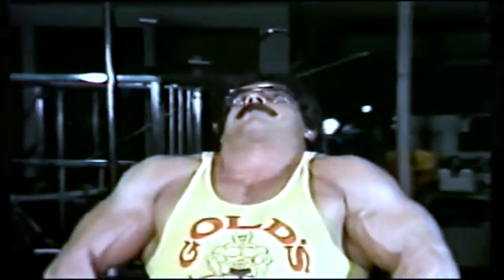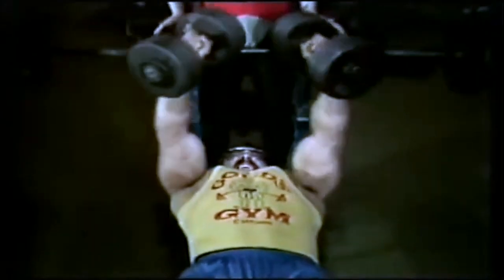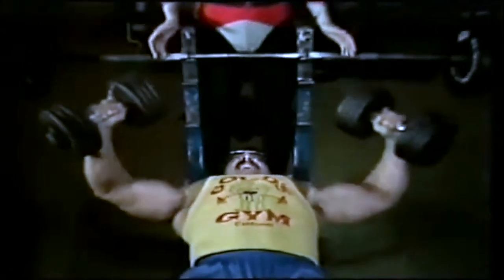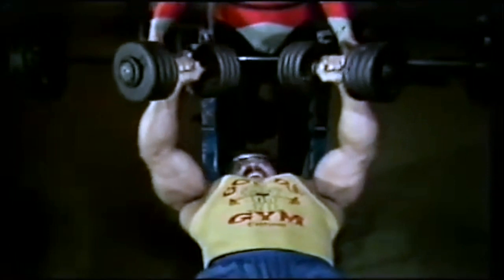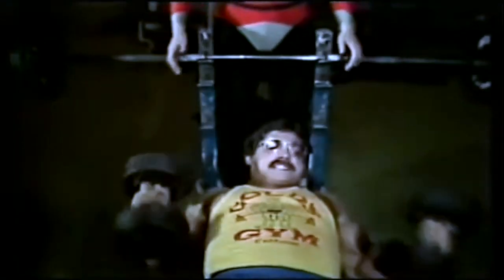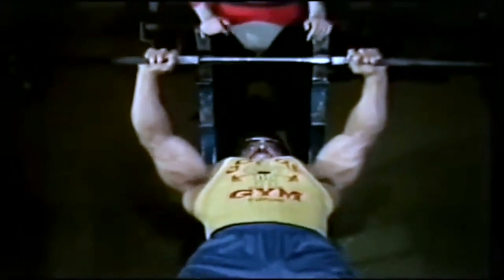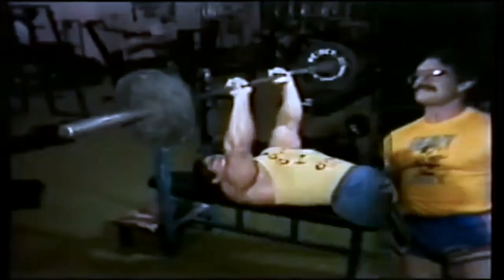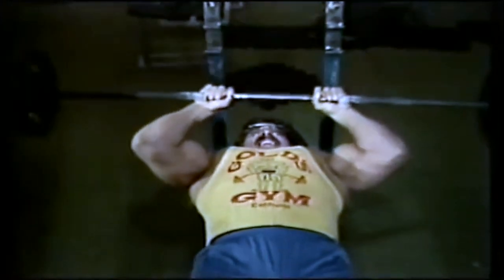Mike Mentzer High Intensity Training Full Body Workout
In this video, Mike Mentzer shares his High Intensity Training Full Body Workout and shows a clear view of how you should approach your workout routine.

About me:
The reason this channel was created was because of distractions, I’m a dad of 2 kids, before I had them I was going to the gym 5-6 & sometimes even every day meaning 7 days a week for 2-3 hours & even though I achieve a physique better than 80% of gym goers I was not satisfy with it because the amount of effort I was putting in & out the gym was not equal so I decided to put my head down & learn something that was different from was everyone was & is still talking about every damn day ( go to the gym for 5-6 x a week for 1-2 hours, eat this, do this diet & so on ) I was tired of that bullshit so I started to listen to Mike Mentzer & Dorian Yates & implemented what they preach ( workout less, train to failure, eat a well balanced diet & rest to let the growth process happens ) now I’m stronger & bigger than ever working out 3-4 x a week for 45min - 1hr max which is equal to 4 hours a week, now I got time for my family, for myself, to growth my business & enjoy life while still looking & feeling amazing & that’s what I want to share with you all .
Let’s break the habit of the old way of thinking & training with the HIT HEAVY DUTY Philosophy…